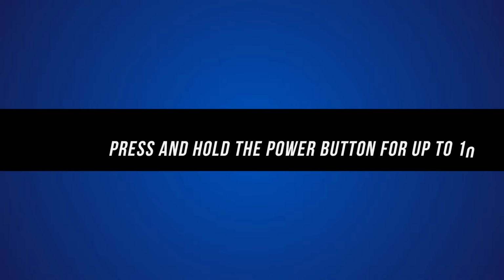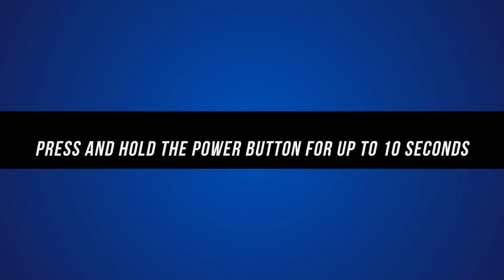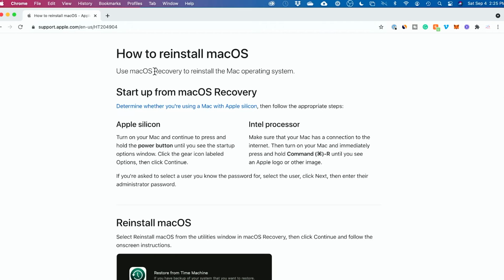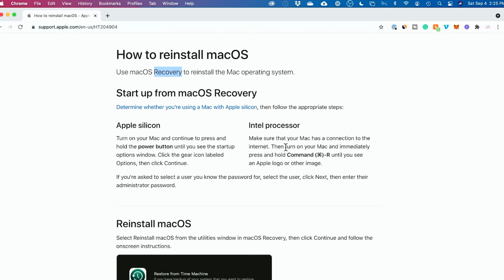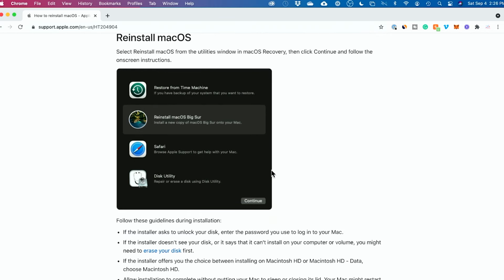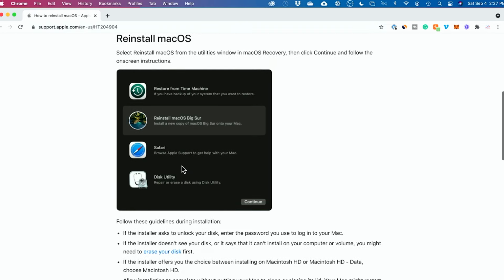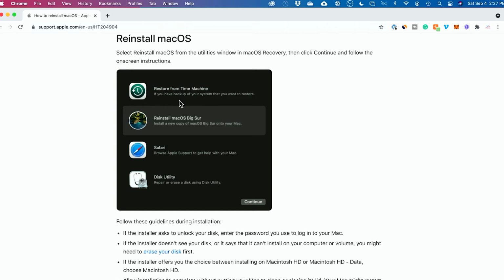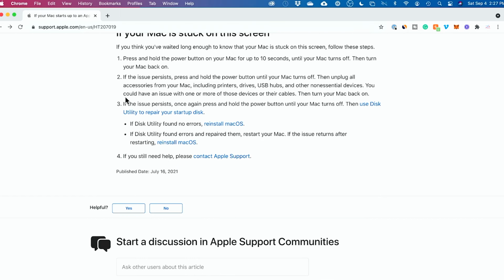Mac is Stuck on Apple Logo or Progress Bar. Try This!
Is your Mac stock on the Apple logo or looping the progress bar screen? There are three things you can try to get mac unstuck and resume the normal start process.  This works on any Mac including Macbook and iMac.

The first step is by pressing and holding the power button for 10 seconds to force restart your Mac.

The second option is unplugging all accessories attached to your Mac including external hard drives and printer.

The last step is restarting your Mac in recovery mode.  The Apple support page will explain this in more detail depending on the type of Mac you have.